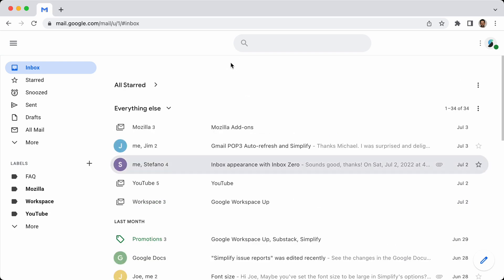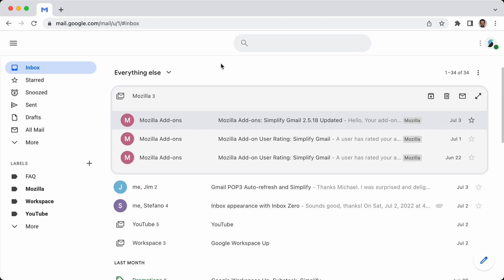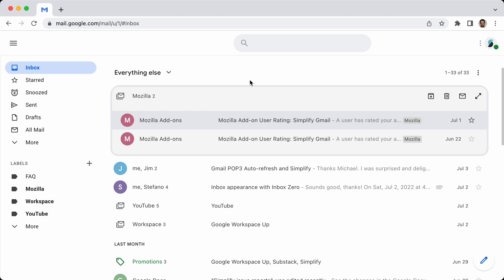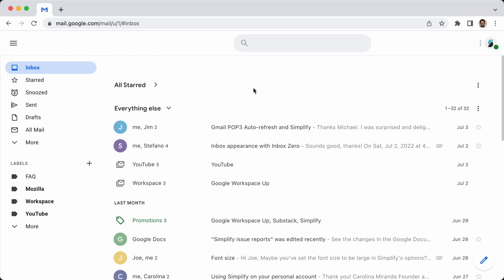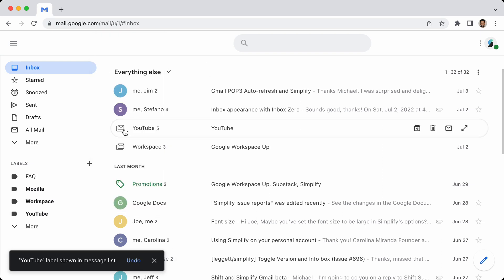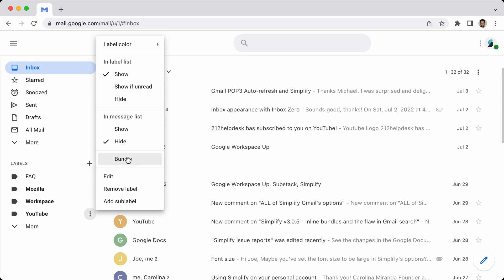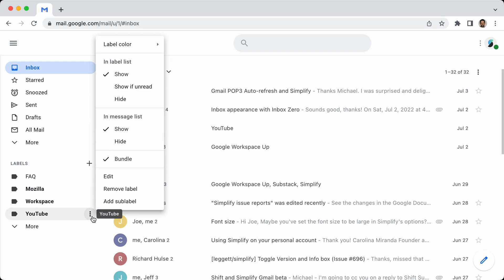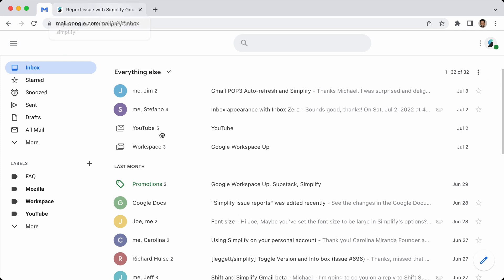Simplify v3.0.22 – Bundles stay put!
Short update: bundles stay put and stay bundled as you clean them out now. I also improved the bundle settings and a bunch of other small details not covered in this video.